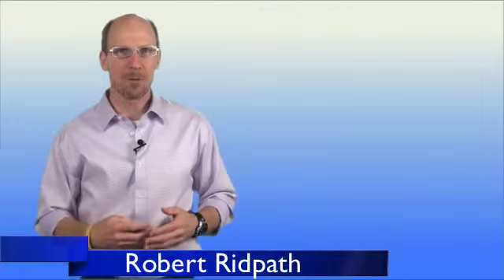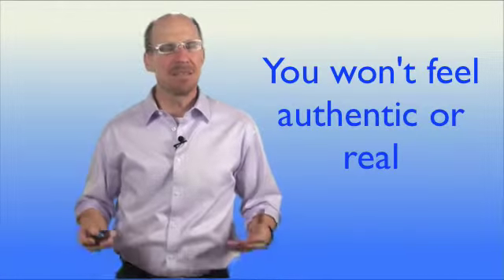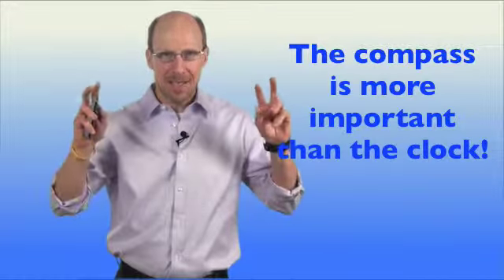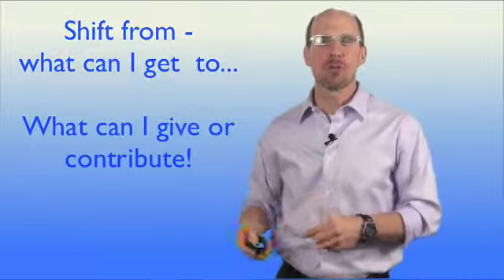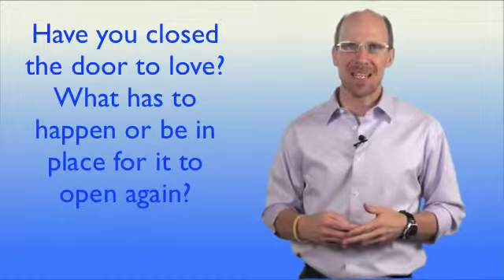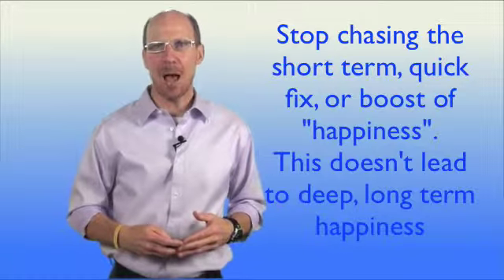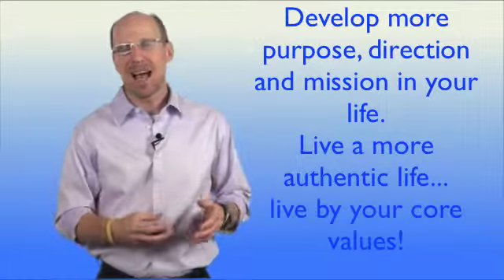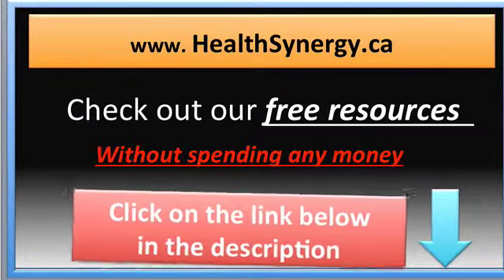What stops you from living a life on purpose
Some of the top ways most don’t’ fulfill their life and don’t live a life on purpose or of the significance they want include:

Don’t know and or don’t live by their own values

Don’t have any real purpose or direction in their life- Remember, the clock is more important that compass.

No vision of where they want to take their life. Just accepting things as they come to them.

Are to self focused and absorbed. Think to much about what can I get, not what can I give = contribution

Don’t have the love they want in their life. Maybe being hurt before closed the door and build a wall around them to keep the hurt out but it also prevents the love from coming in.

Keep chasing happiness thinking this will fill the void and emptiness they feel when in reality, they should be trying to chase building more meaning in their life so they develop that deeper sense of purpose, and have a greater sense of fulfillment which leads to happiness.

You can do the fast and FUN,
BE DO HAVE exercise to help you with this.

I hope this serves you well,
Robert Ridpath